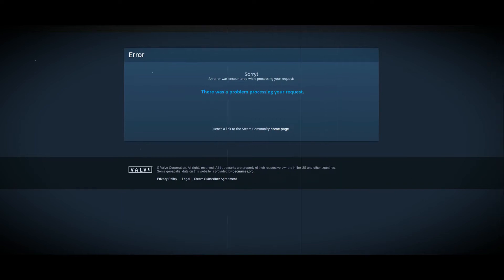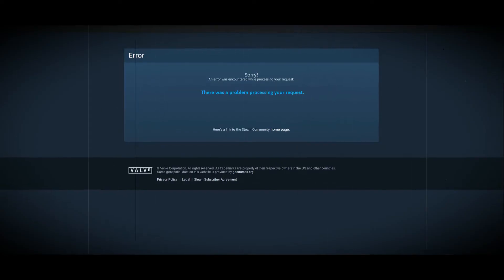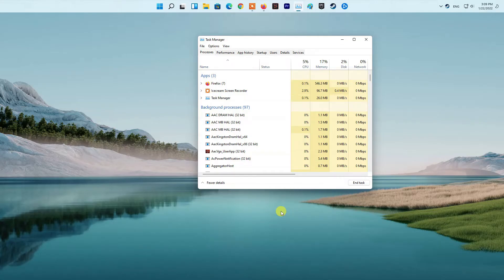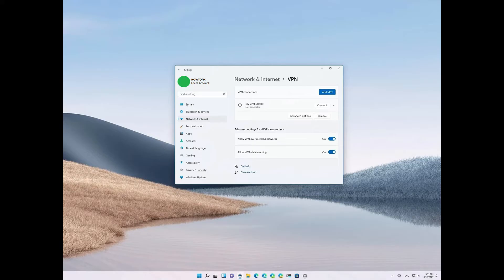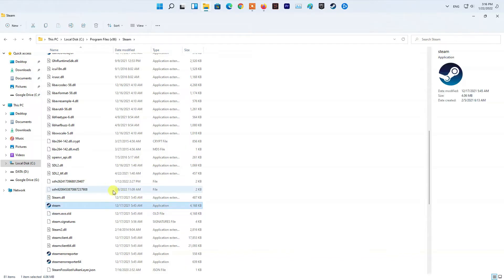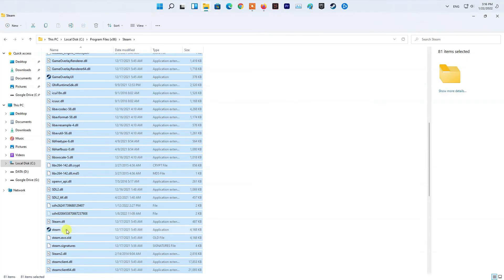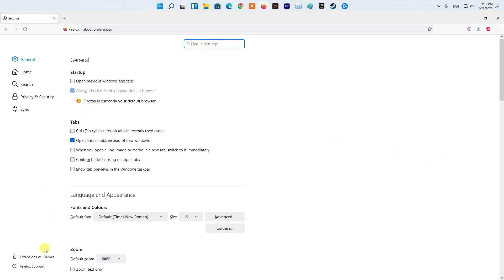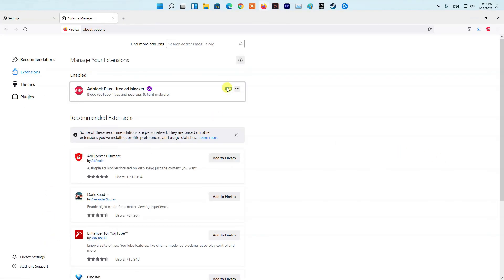4 Ways To Fix Steam There was a problem processing your request | An error was encountered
Steam users have been experiencing an issue where they encounter the “An error was encountered while processing your request” error message while trying to communicate with Steam servers. The error message can appear in different scenarios for different people. For some users, the problem occurs when trying to open up a trade offer, while others receive it when receiving a gift from a friend. Most of the time, this can happen when the Steam servers are either slow or down due to which your request is not being processed. In this guide, i'm going to show you some possible fixes for the issue mentioned so just follow through.